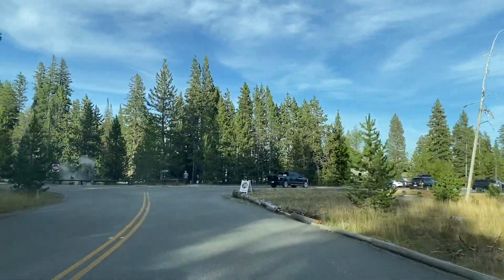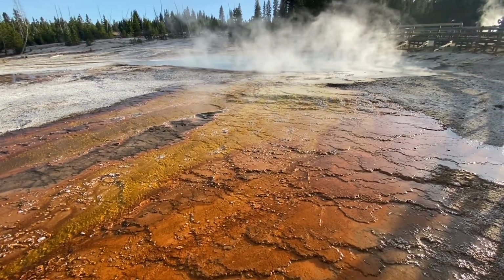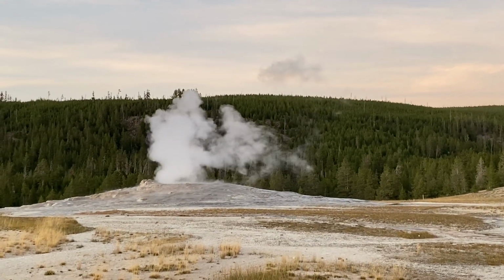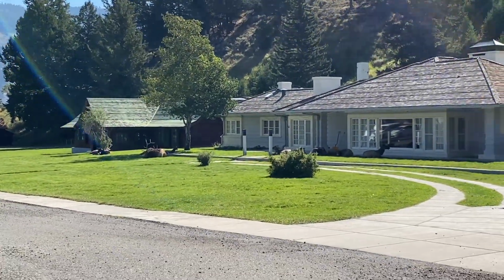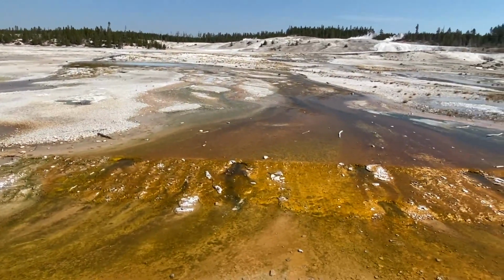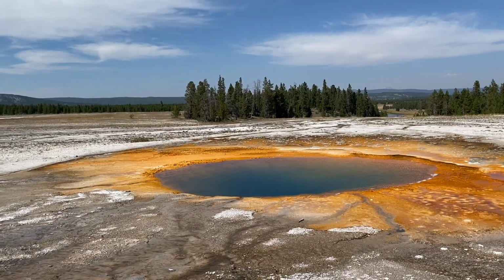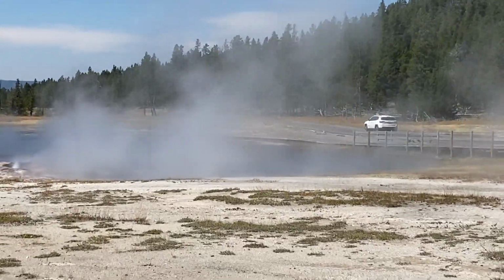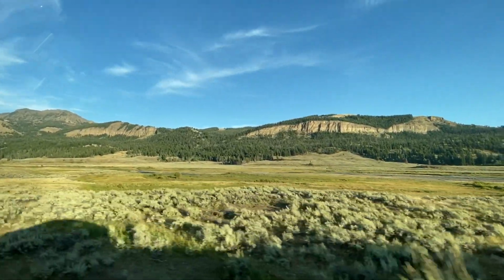Yellowstone National Park | The Best of Yellowstone | America's National Parks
Yellowstone National Park showcases the splendor of North American wilderness from its mountains to its valleys and its streams in between. From geysers and hot springs, bison and grizzly bears, Yellowstone National Park offers countless natural wonders. You won’t want to miss this!

Yellowstone​ has long remained in the American imagination as a land little touched by humanity. From the steaming power of erupting geysers, to the thundering might of the Yellowstone River, this magnificent landscape is testament to the power and beauty of Mother Nature.

When European explorers first ventured into these enchanting lands, they returned with stories which most people dismissed as hallucinations. Since then, it has become one of America’s ultimate adventure​ vacation​ destinations and provides a home for the largest remaining herd of wild bison on the planet. Welcome to Yellowstone, the grandfather of all national parks.

We hope you enjoy watching this travel​ guide​ as much as we enjoyed making it.